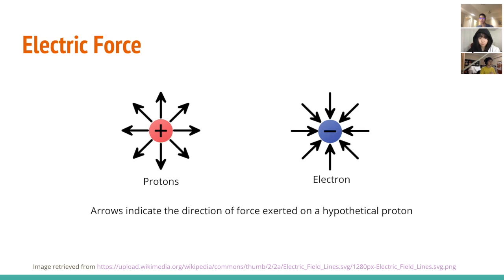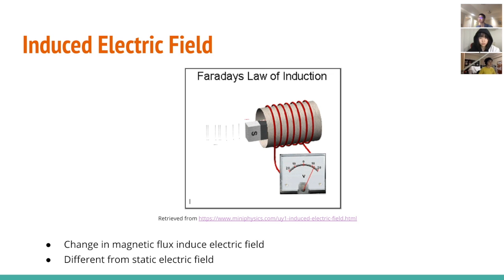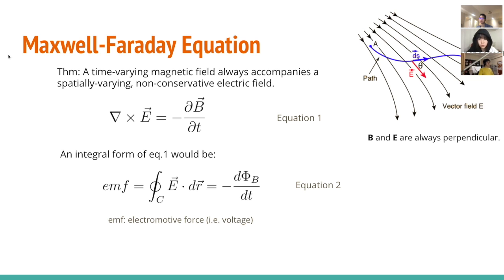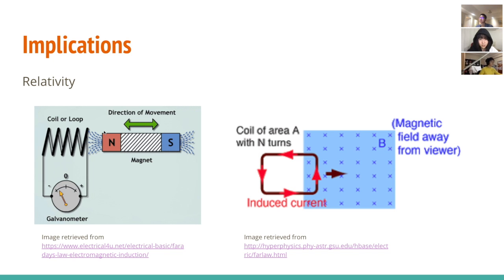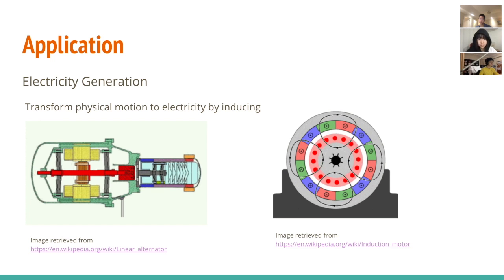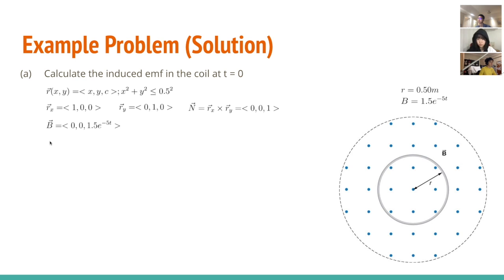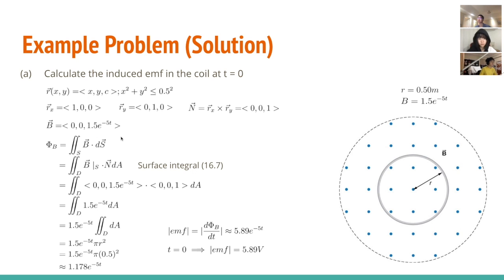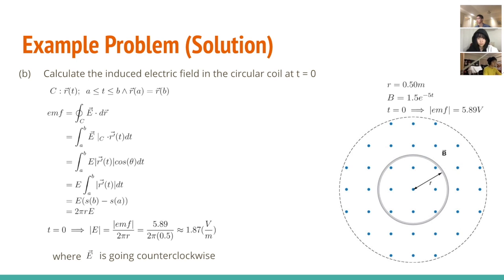21-259 Final Project